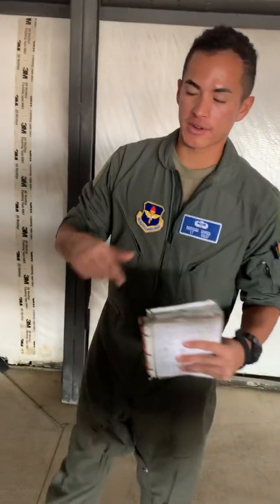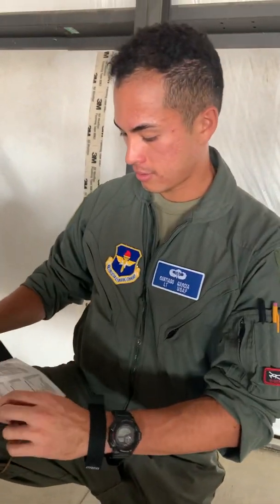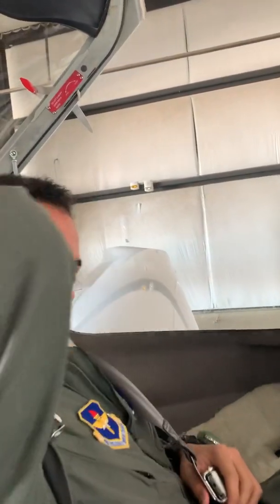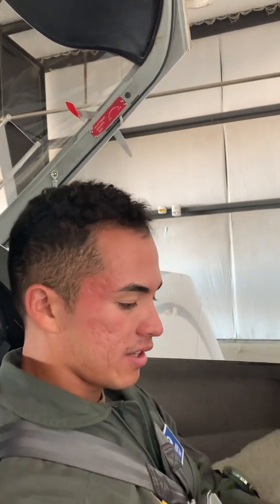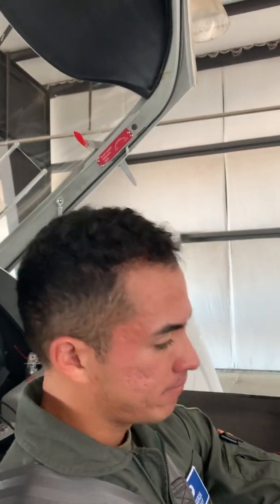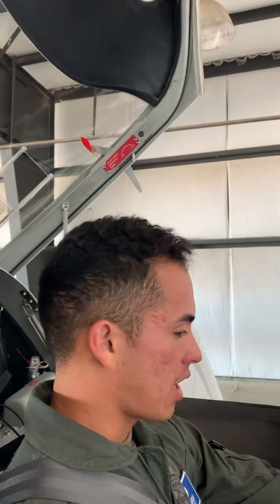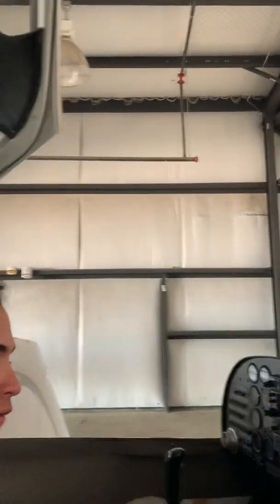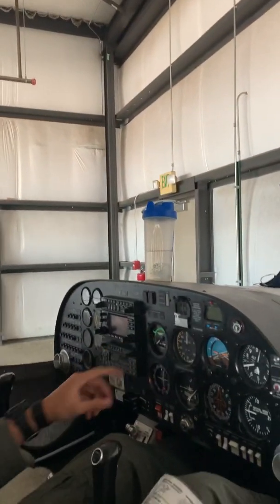Doss Aviation IFT DA-20 Before Engine Start & Engine Start Checklist Demonstration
USAF Initial Flight Training at Doss Aviation DA-20 Cabin Inspection Checklist Demonstration. Always reference your local publications for up to date and accurate information.